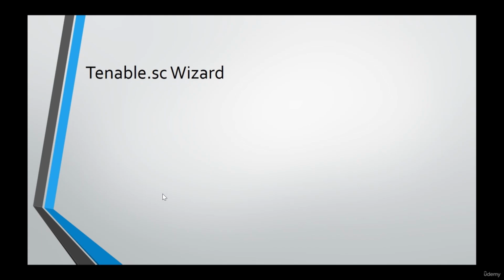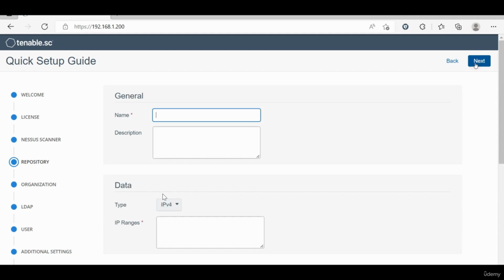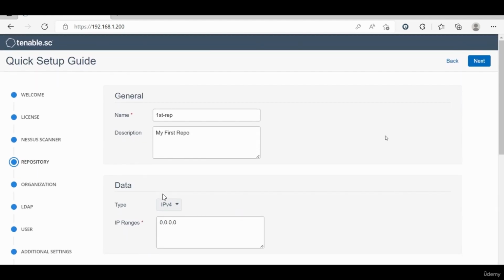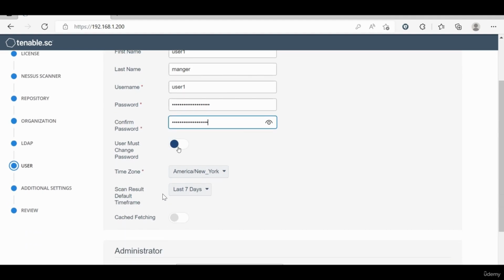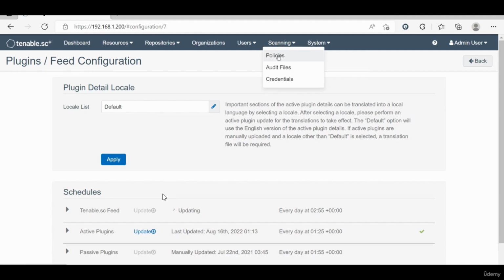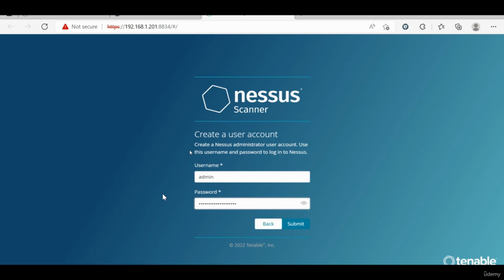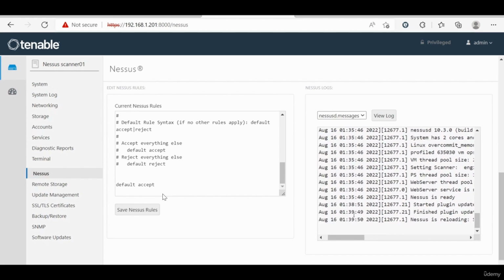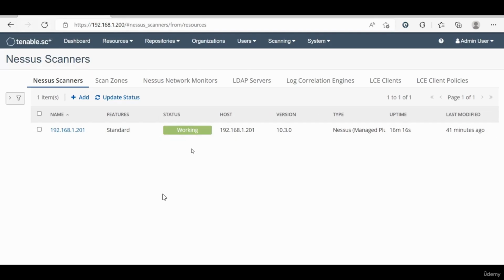Course Tenable Security Center Tenable sc Training Course Udemy Google Chrome 2024 02 19 18 25